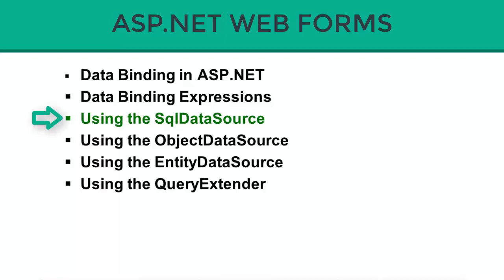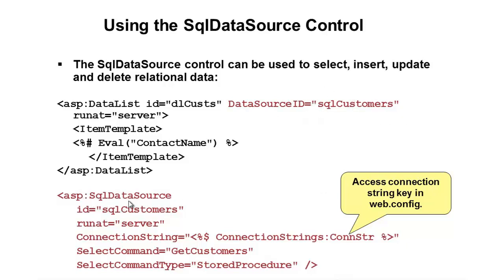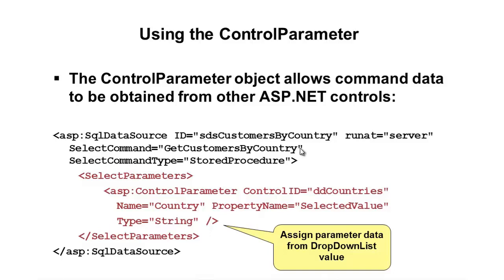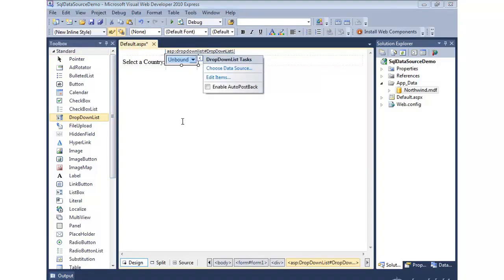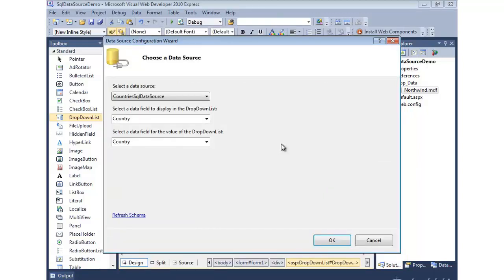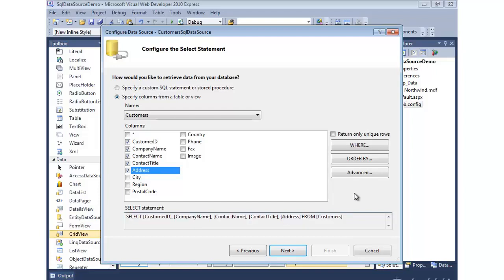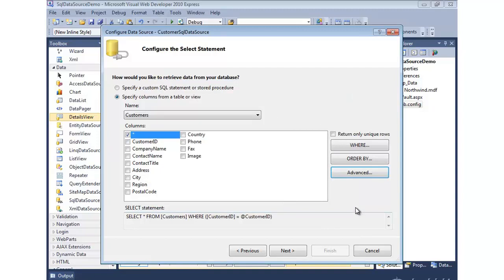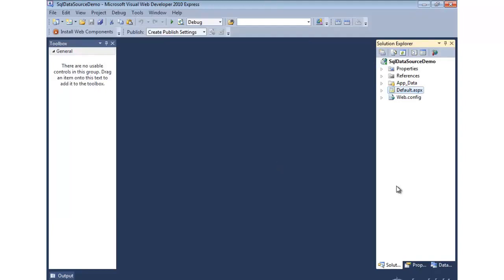Using the SQL Data Source in ASP.Net (Part-14)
Using the SQL Data Source in ASP.Net.
Connect your web app with database.